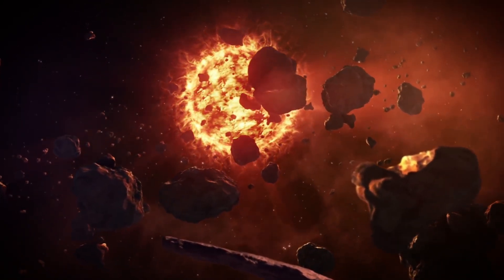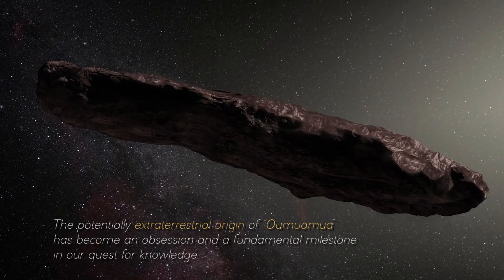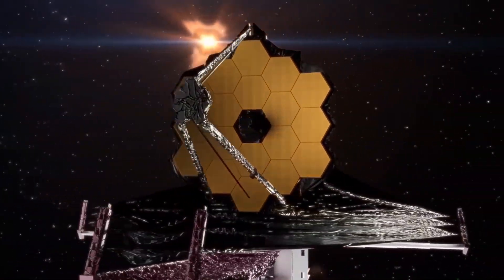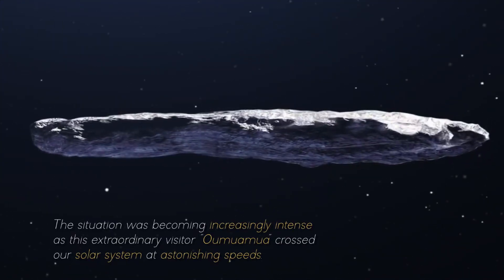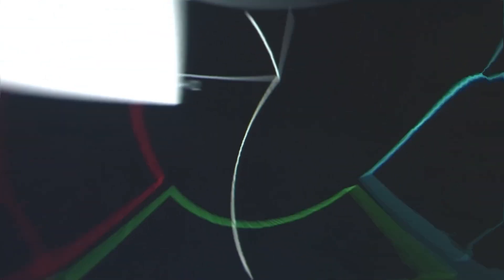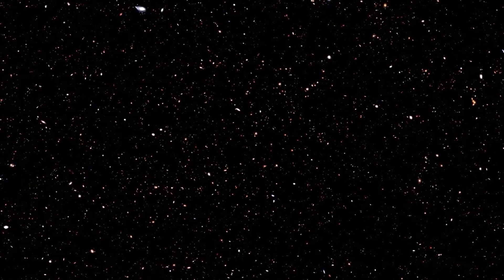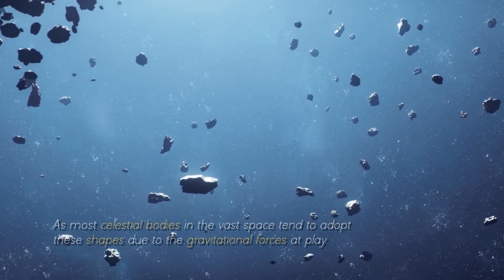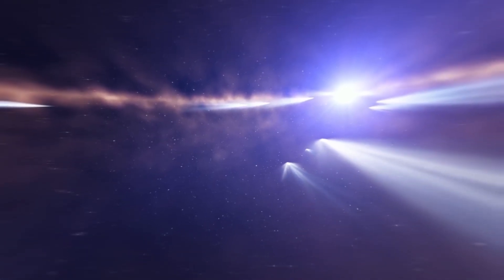James Webb Telescope Just Announced First Ever, Real Image Of Oumuamua